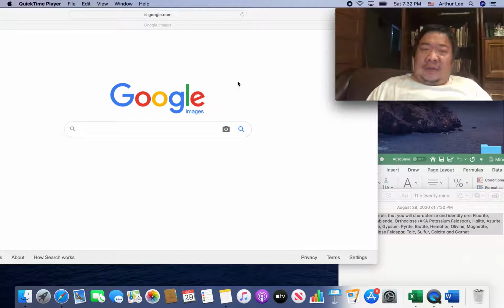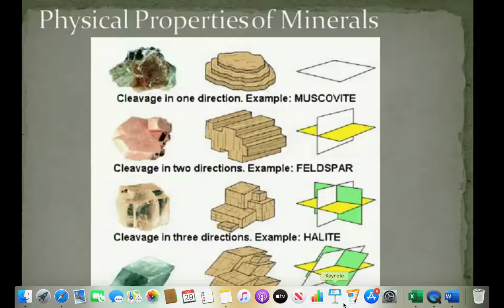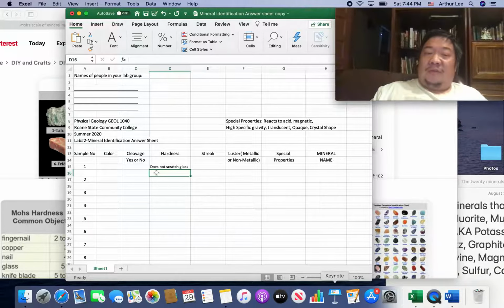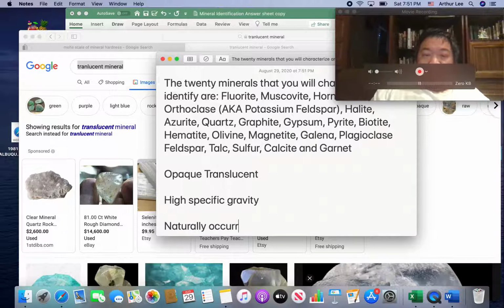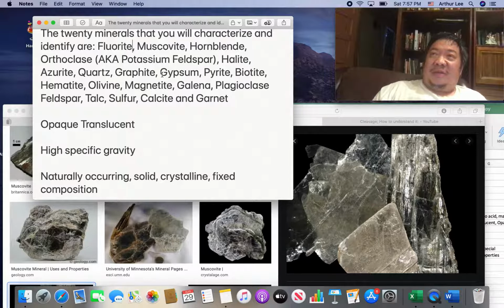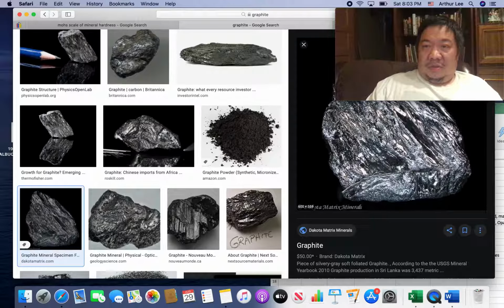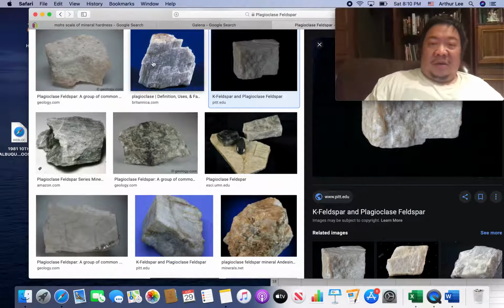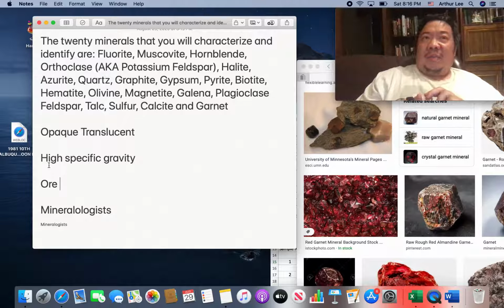More on minerals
Twenty Minerals that you need to identify and characterize for Lab #2.  Mineral color, cleavage, hardness, luster, streak, special properties.